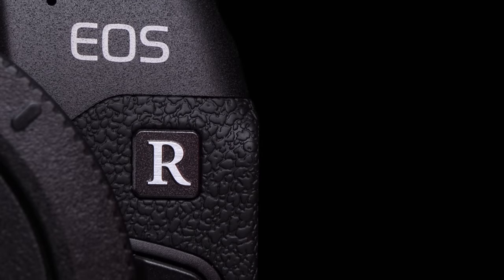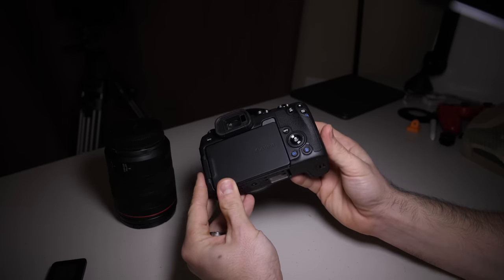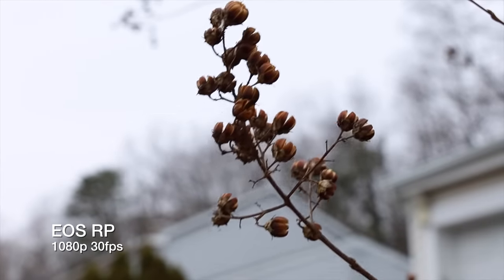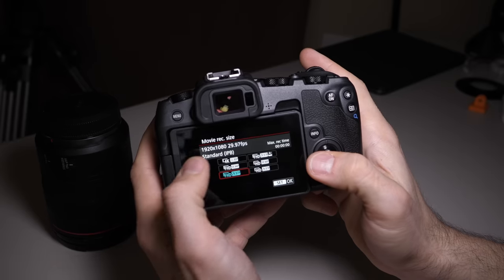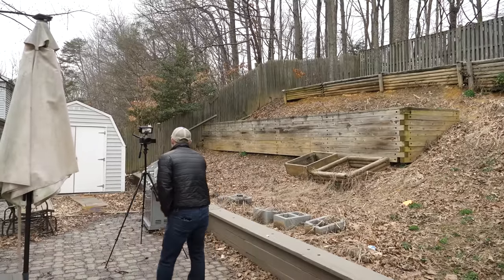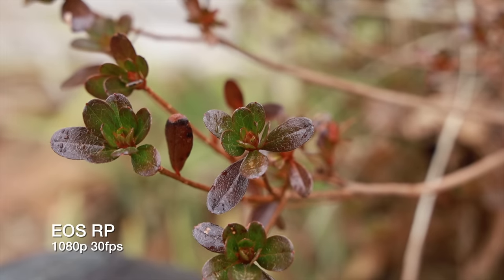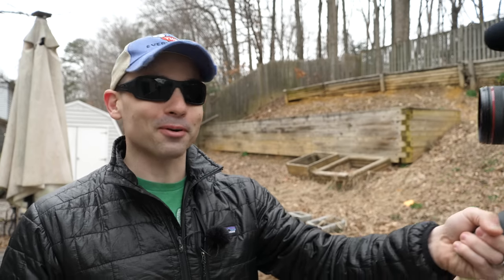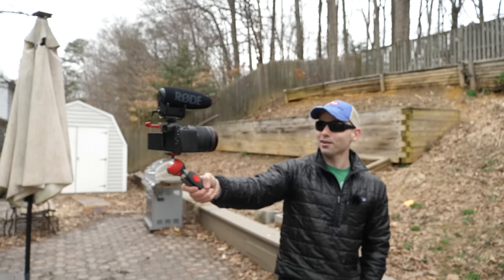Canon EOS RP | Worth the Limitations?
We've been messing around with the Canon EOS RP for the past week using it an awful lot but its time to put some words down on script.

Is it worth the limitations?  Because this is a very limited camera but not necessarily a bad one.  This might be the easiest camera to use ever made, combined with the full frame sensor the EOS RP has impressed me quite abit but some of the choices in design and specs hurt quite a lot.

Is it worth the limitations?

Main Audio (Panasonic GH5 XLR Adapter)